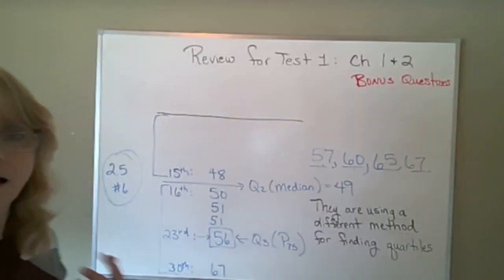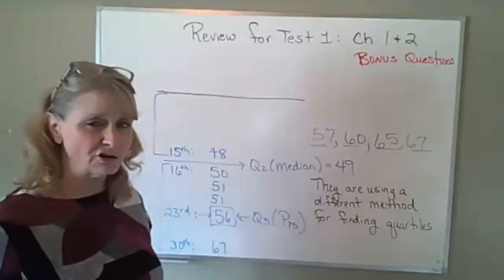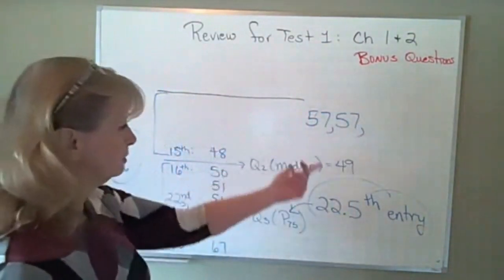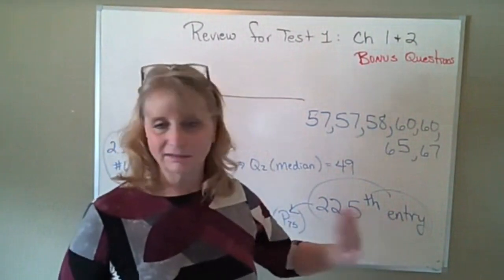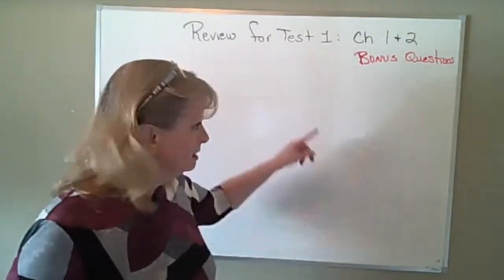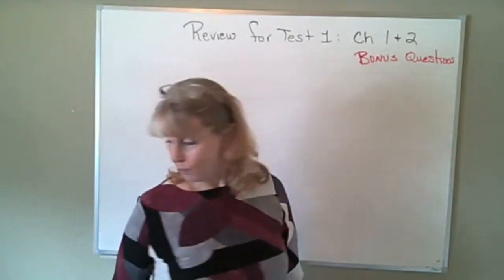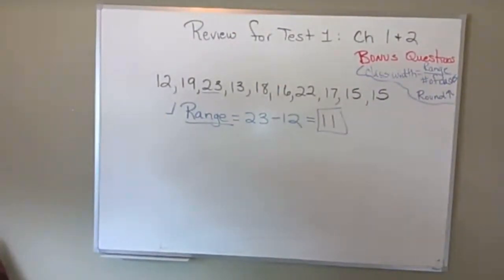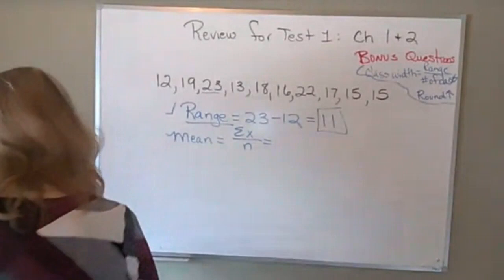MATH 1342•12pm•Test 1 Review Continued•Catherine Haley